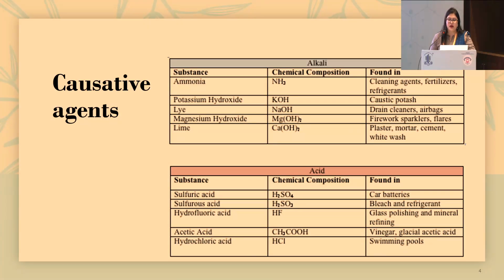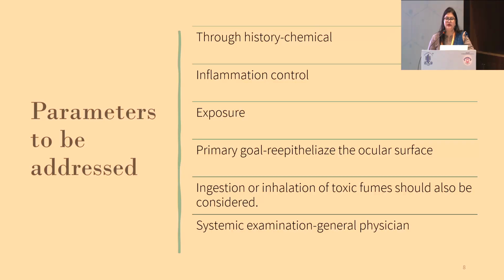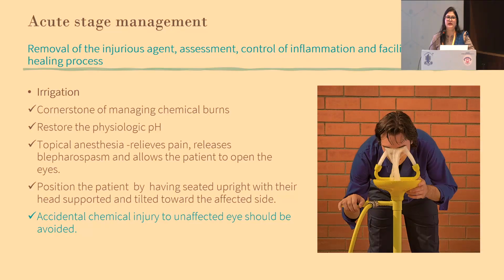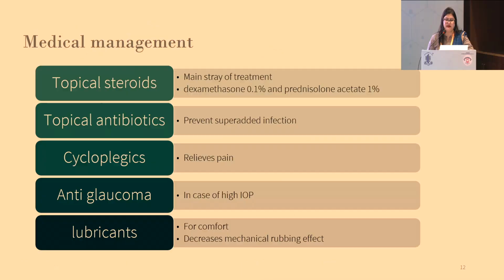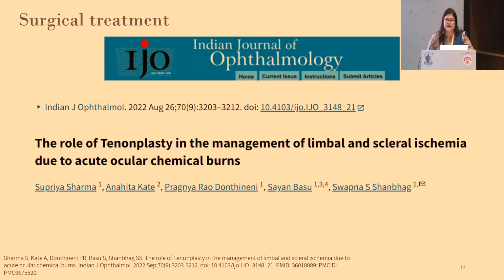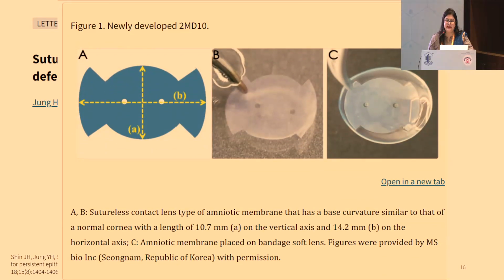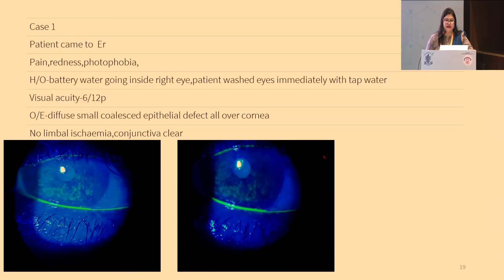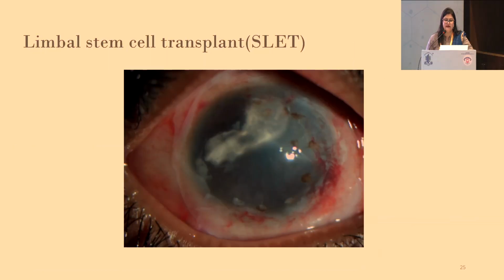AIOCMT3 2024 GP32 topic Dr Sunandini Bose chemical injuries management protocols